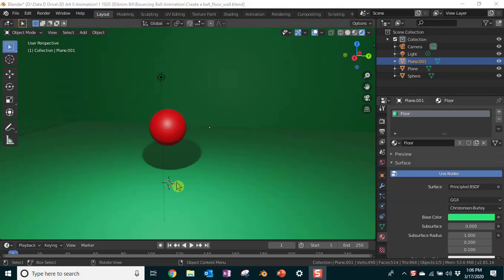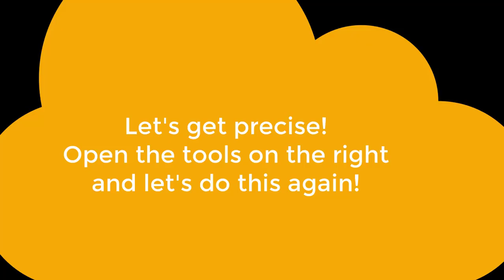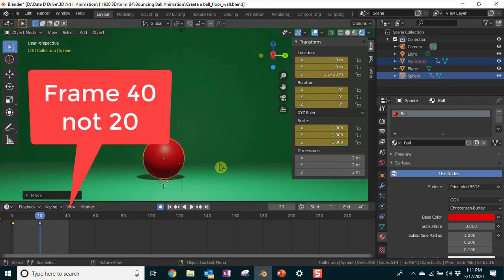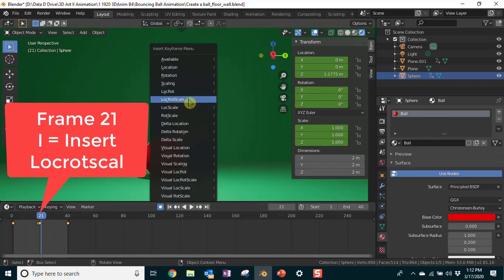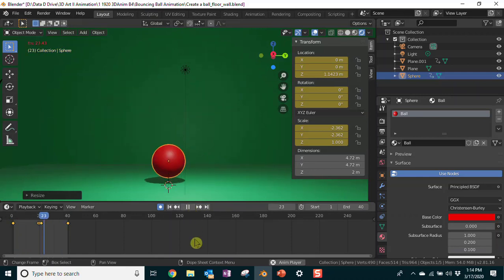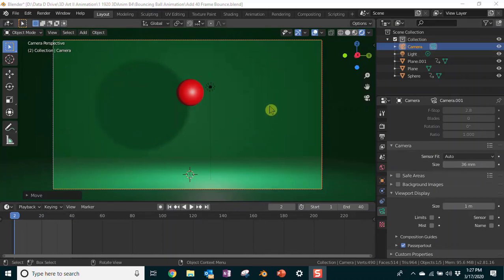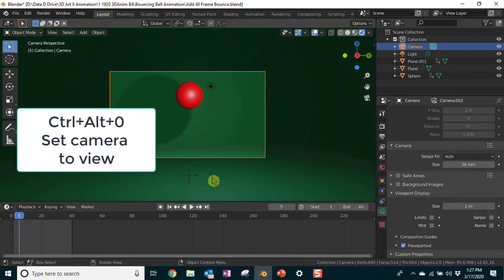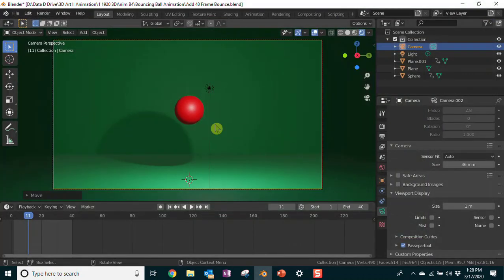Part 3 Bouncing Ball Assignment Render Your Image